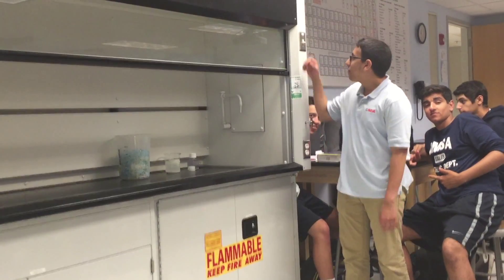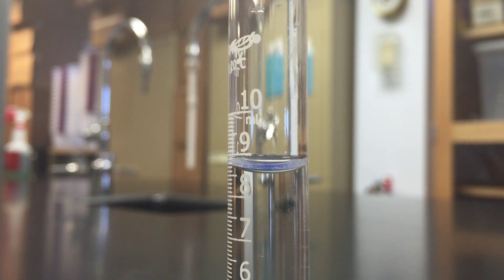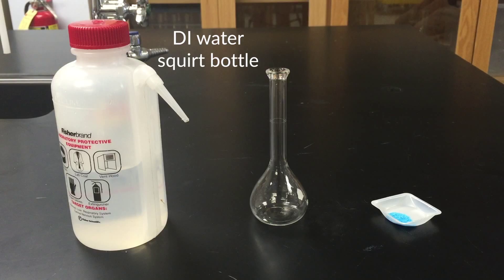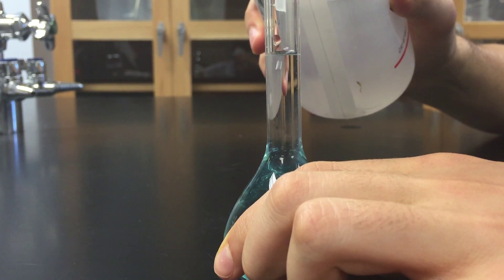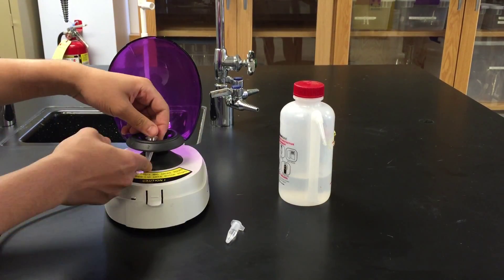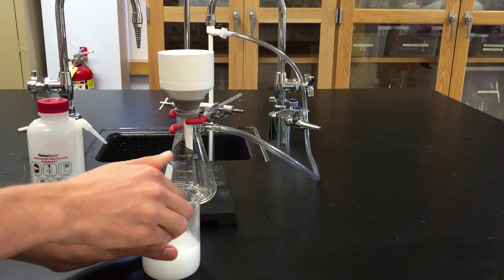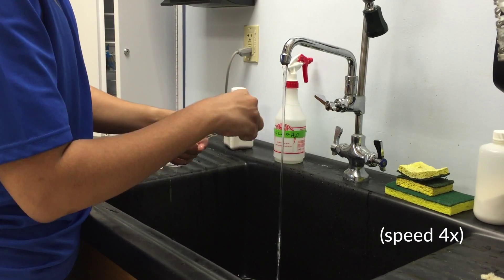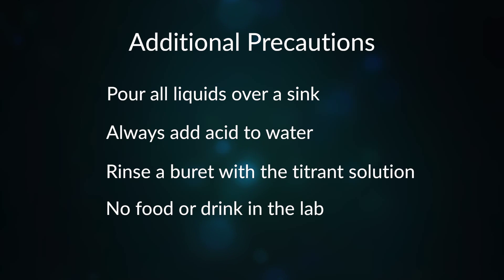A3Academy: Lab Techniques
Mike is back to discuss proper techniques for several common labs, as well as useful safety information. This video was created in collaboration with TheSoccerG - check out his channel!
And as always, "The more you know the better you are."